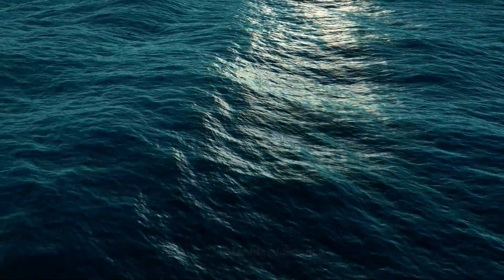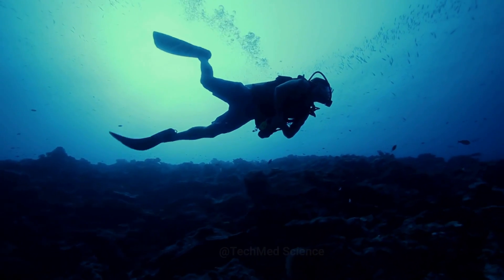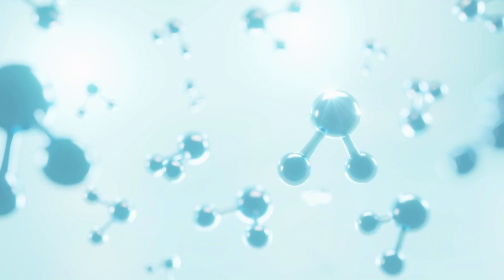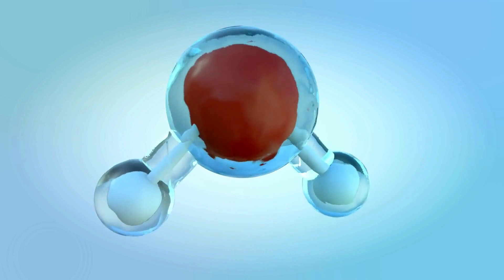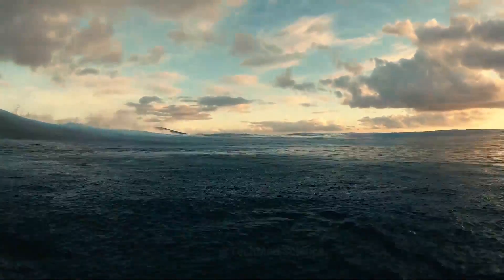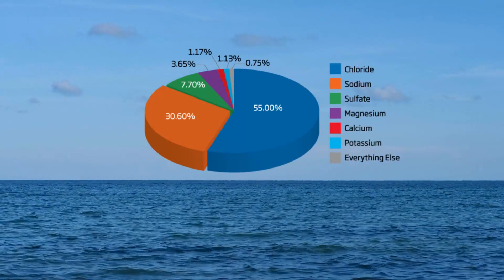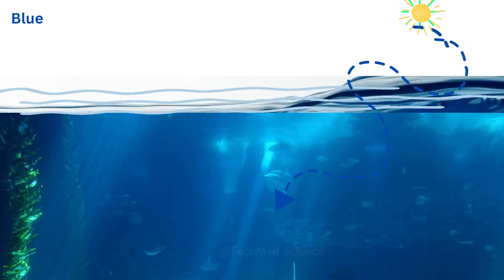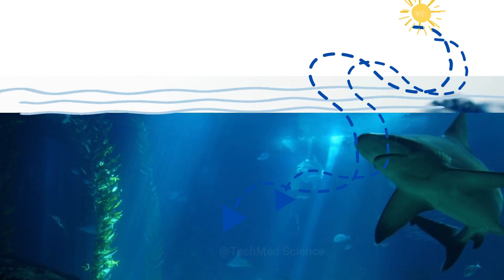How Oceans Appeared! Uncovering Earth's Incredible Story!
we explore the wonders of ocean waters through fascinating scientific facts! Prepare to be amazed as we unveil the hidden marvels beneath the surface in our video.